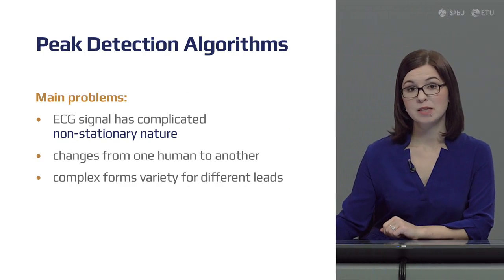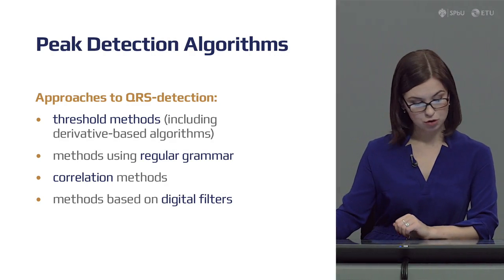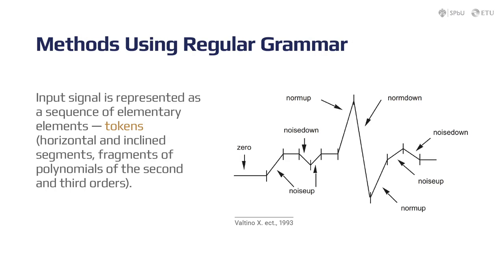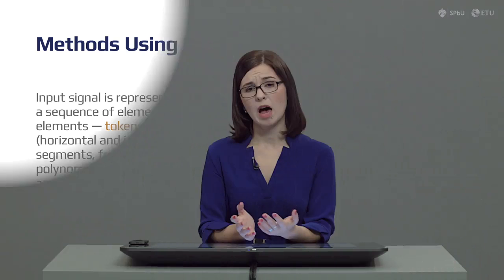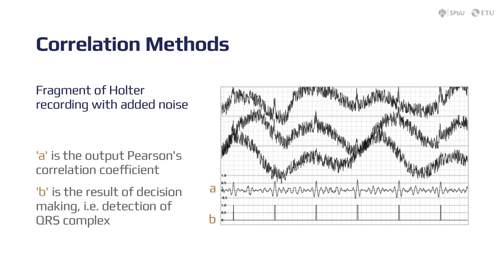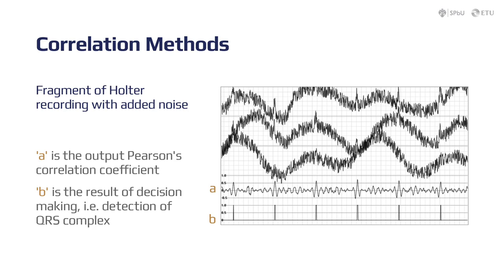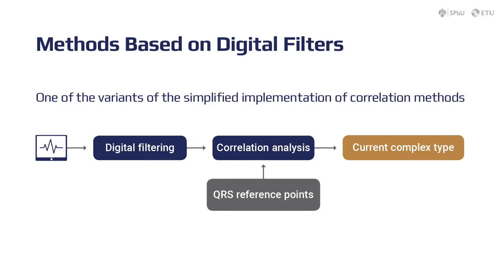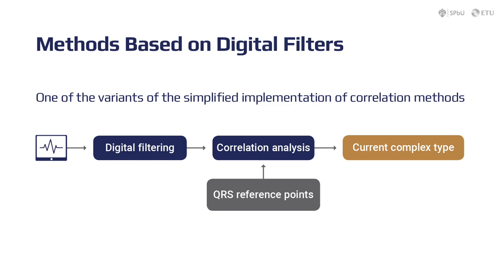Peak Detection Algorithms - The Development of Mobile Health Monitoring Systems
This join course created by SPSU and ETU  includes 5 modules dedicated to different stages of the system development. Its modules represent several widely separated fields of biomedical engineering. We interconnect them by applying the knowledge from them all to a common task – the development of a prototype of an mHealth ECG system with built-in data-driven signal processing and analysis. Working on this task throughout the course, you will acquire a knowledge on how these branches of science, including electronics, mathematics, data science and programming are applied together in a real project. Pieces of hardware and software, as well as the data sets that we utilize in this course are the same components that we use in our work developing prototypes of devices and algorithms for our tasks in science and engineering.
The course is a joint work of Saint Petersburg State University and Saint Petersburg Electrotechnical University ETU (LETI).
Note that the goal of the course is not to provide you with fundamental knowledge on any of the topics highlighted in the modules, but to give you some useful skills on implementing them in practical tasks using MATLAB environment (the course requires a licences copy of MATLAB).

Welcome to Module 4! In most cases, biomedical signal analysis assumes that we have some reference or basic events in the signal. It can be QRS-complexes (for ECG), breaths (for spirogram), eyes movements (for EEG) or steps (for accelerometric signal). We will look closely to this task in the context of ECG-analysis. You will learn different QRS-detection algorithms and create QRS-detector using MATLAB.